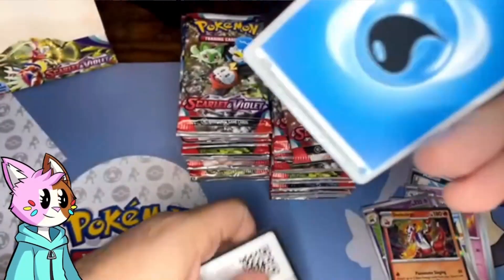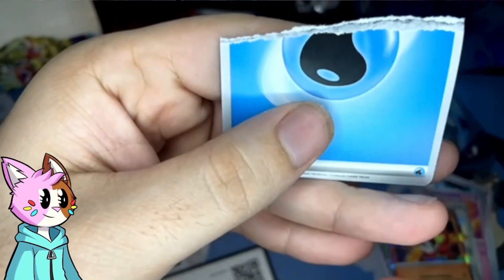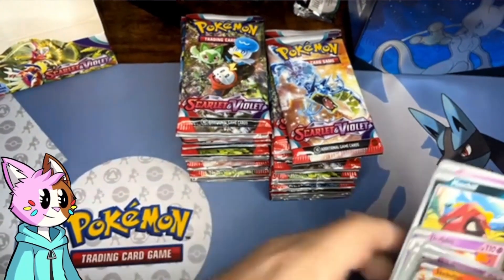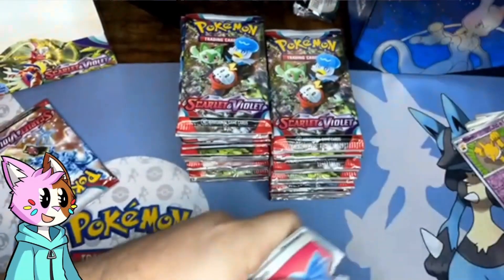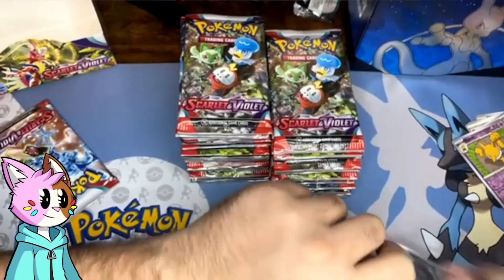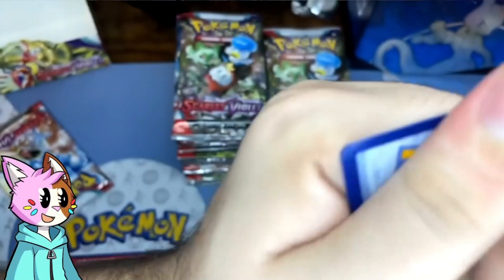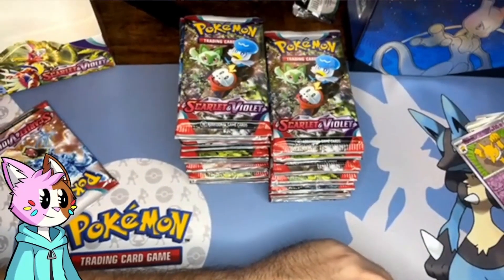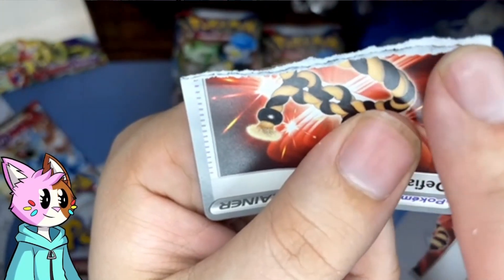How to Tell if You Have a Fake Card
clip from my twitch stream

if you like Dark and Darker, Eternal Return, and other fun games.